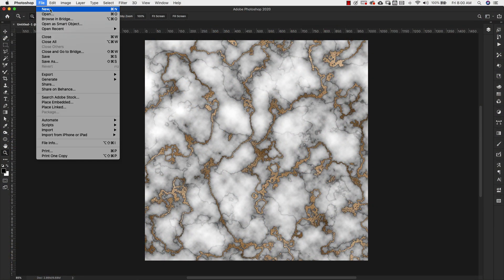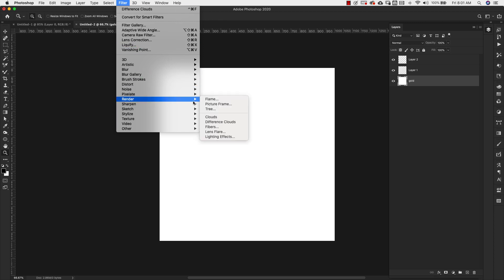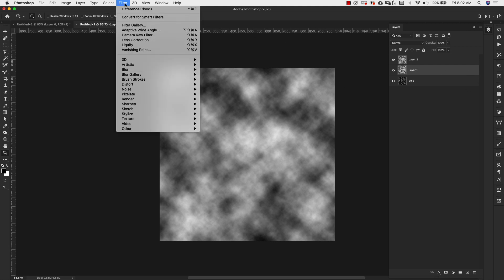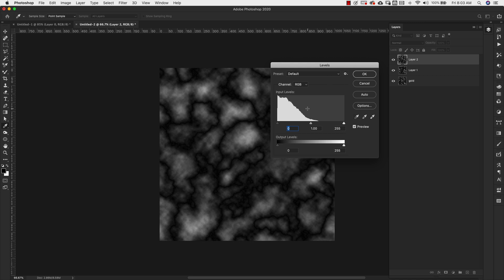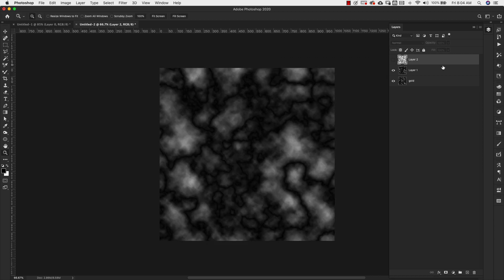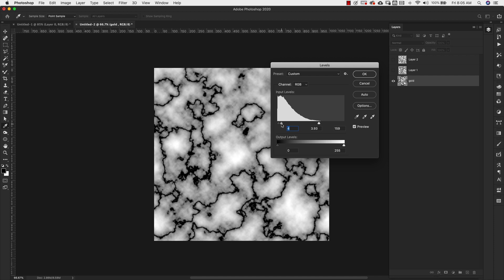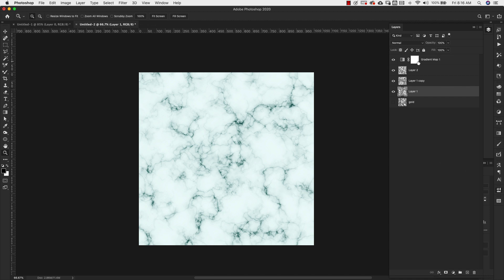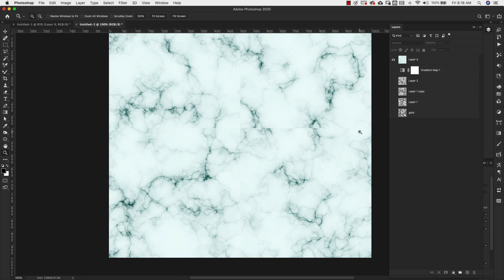Photoshop Pattern Tutorial - Marble ((UPDATED)) How to make a pattern in Photoshop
In this Photoshop pattern tutorial, I'll show you how to create marble effects from scratch. This is an update to a previous video with a slightly different method for producing the marble pattern. This new Photoshop pattern will give you more color dimension. I'll show you different ways of applying color to your marble each will give you a slightly different pattern effect.

I will also show you how to add a gold-encrusted texture to your marble using a gold foil I showed you how to create from scratch in a previous video.

*OTHER VIDEO RESOURCES MENTIONED IN THIS VIDEO*